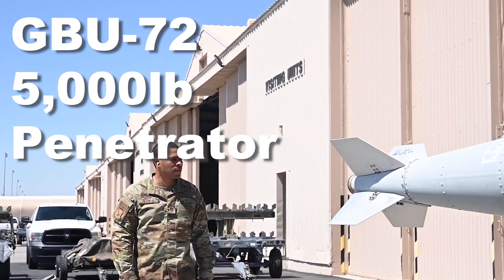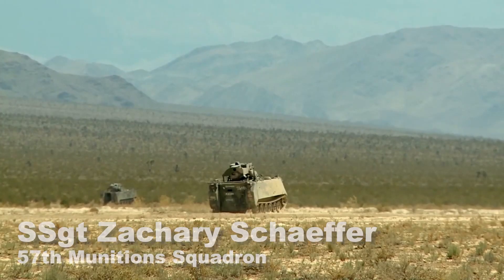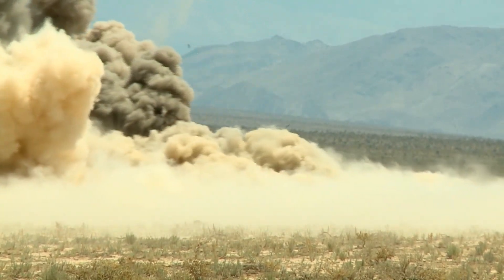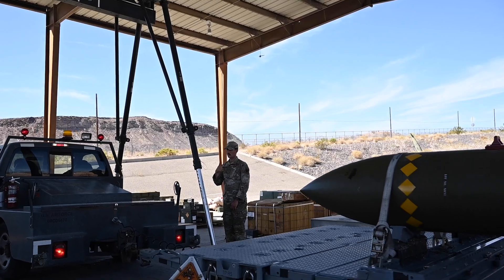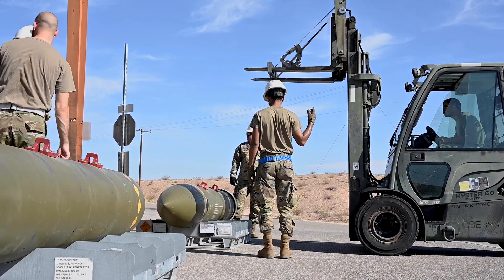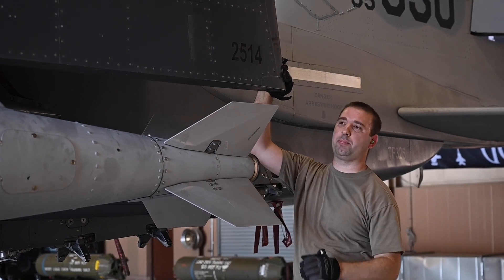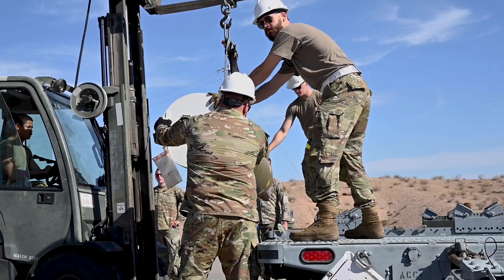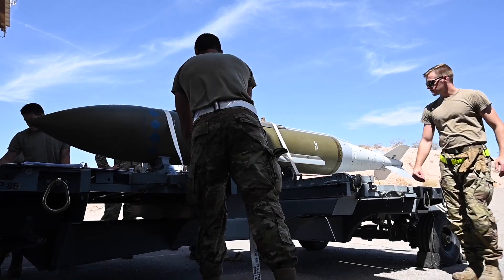Training to build and load the GBU-72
Airmen from the 57th Munitions Squadron and 57th Weapons train to build and load the GBU-72 bomb. This guided bomb unit is a 5,000 lb penetrator that uses GPS-guided systems to accurately hit targets. SSgt Zachary Schaeffer, 57th Munitions Squadron, and TSgt Michael Velasco, 96th Test Wing, speak from both the AMMO and Weapons perspective.